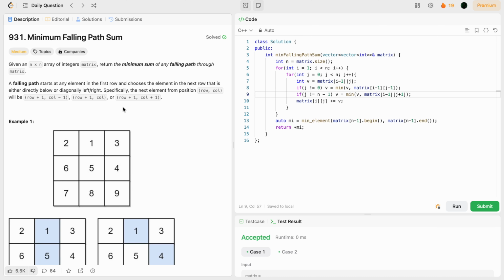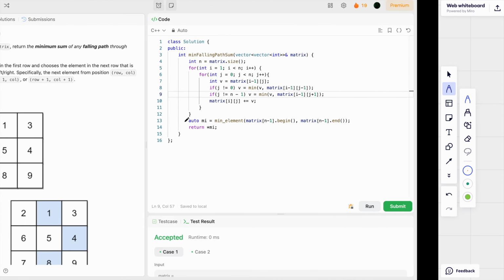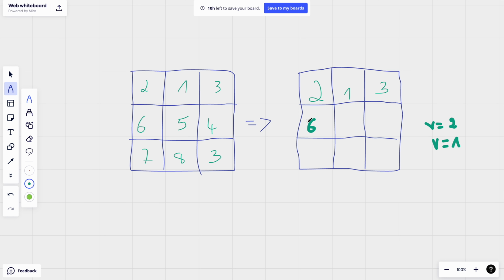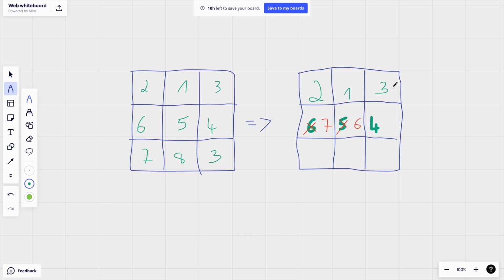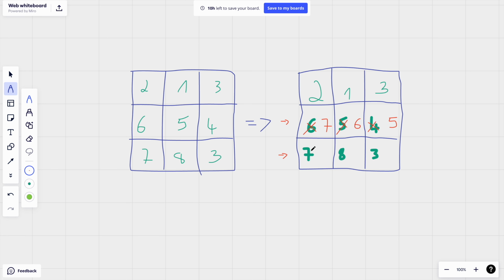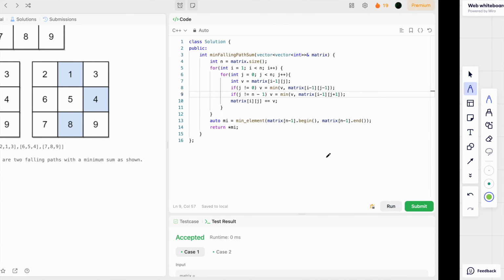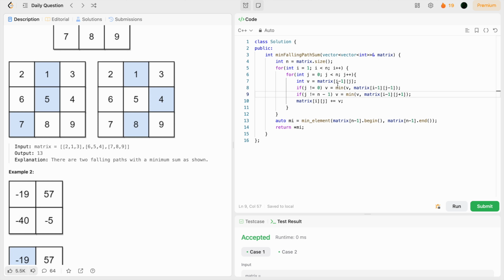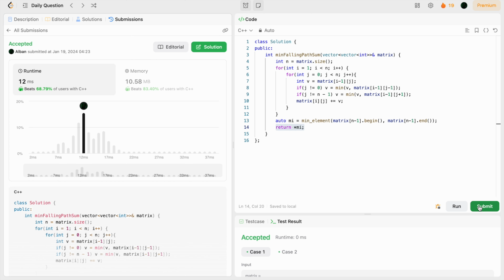LeetCode: 931 Minimum Falling Path Sum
Minimum Falling Path Sum